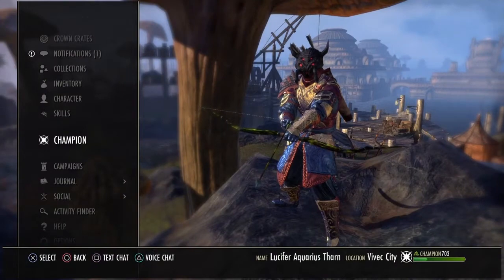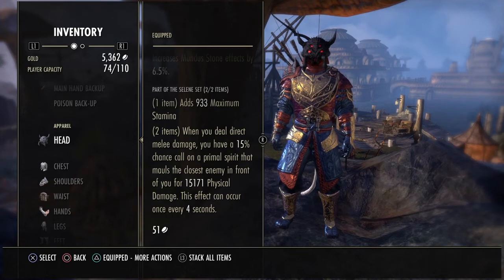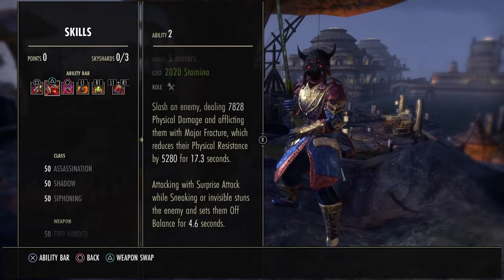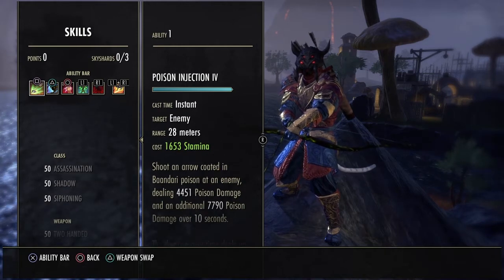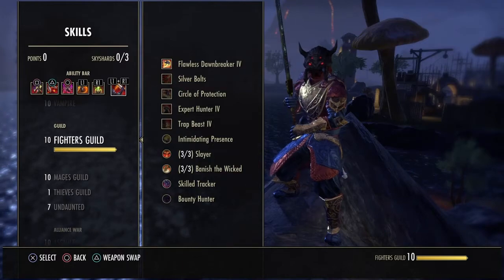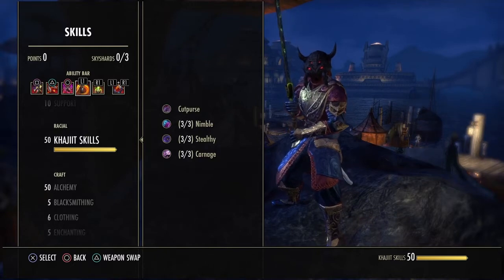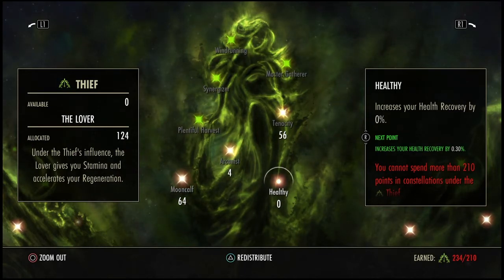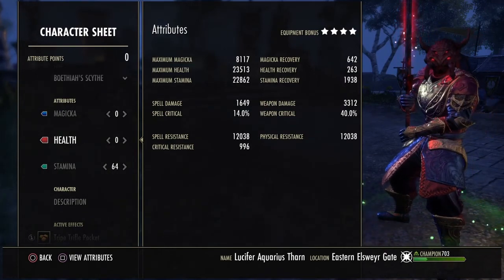ESO: Toxicity 2.0 - Stamina Nightblade PvP Build for Morrowind